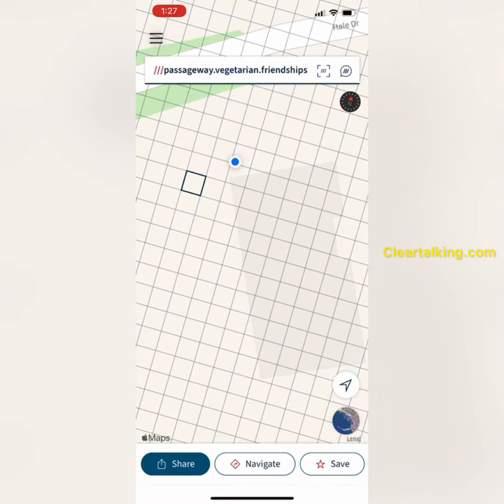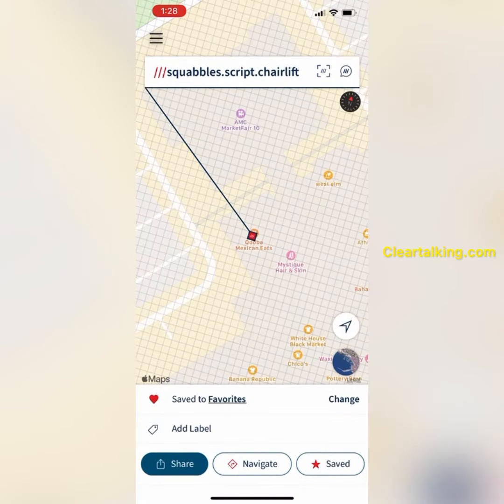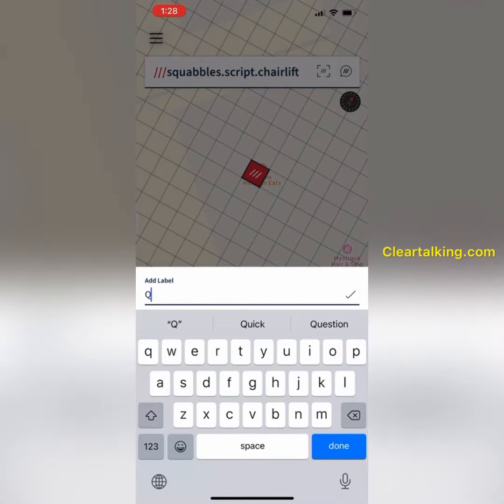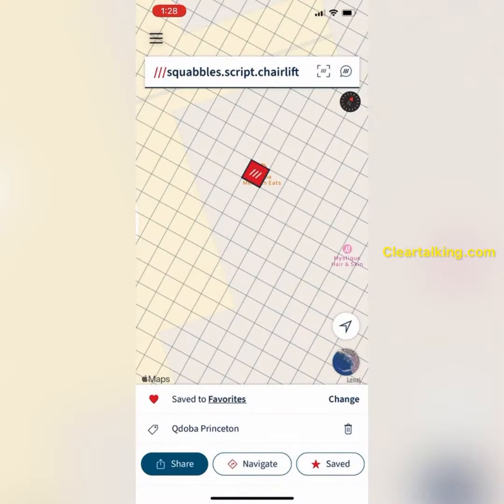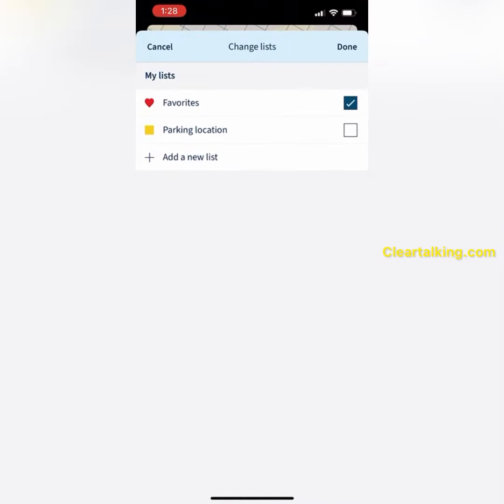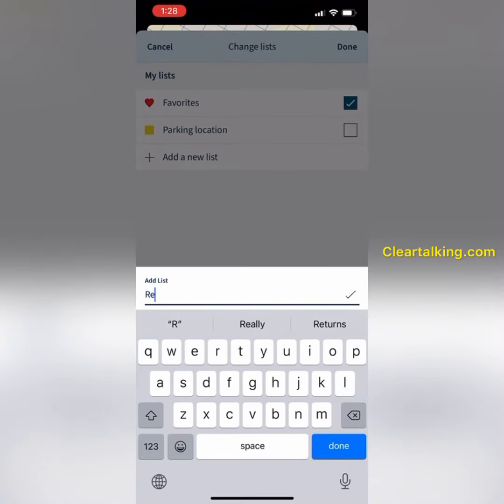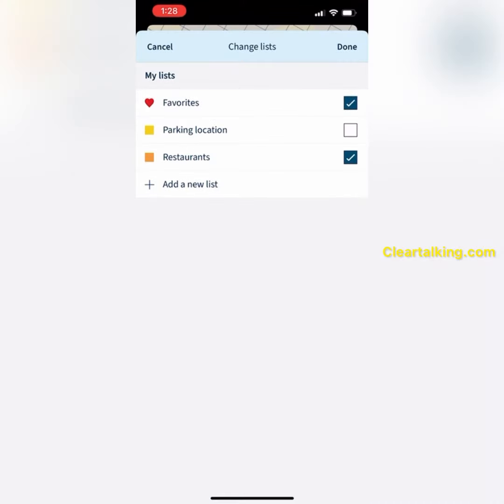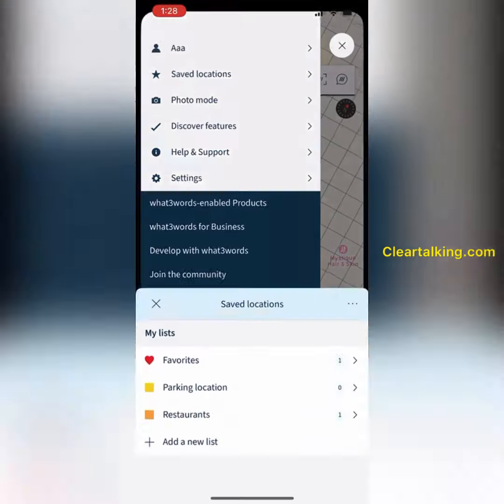How to save a what3words address?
Using what3words, you can get a precise address for a location and save to use later. This video shows how to get a what3words address for a location and save.

for more such tutorials related to telecom, internet, smartphone, smart devices and technology.